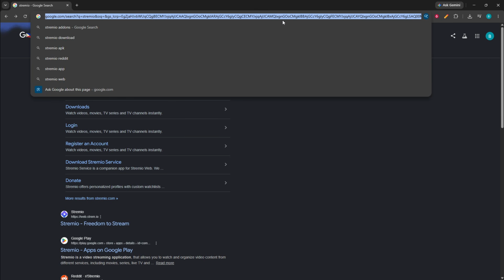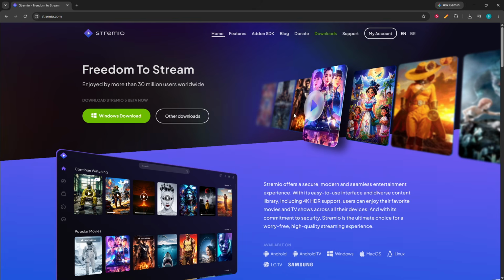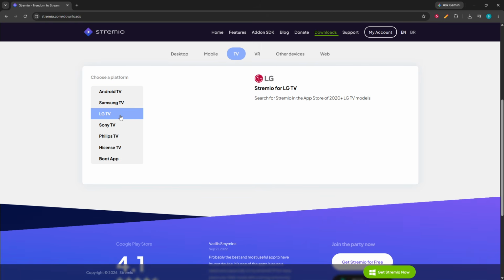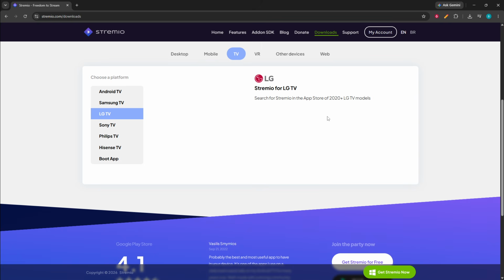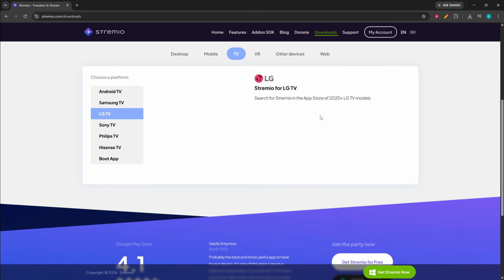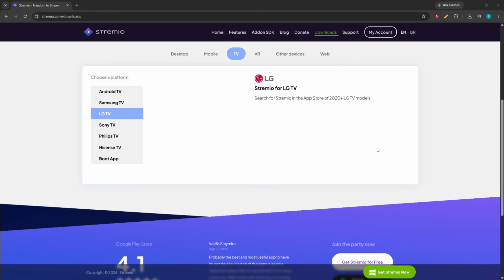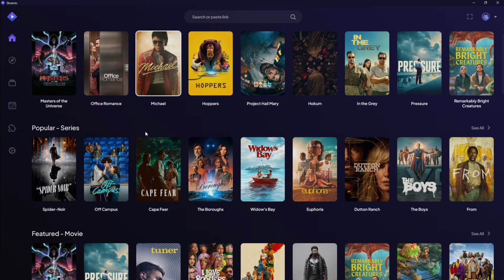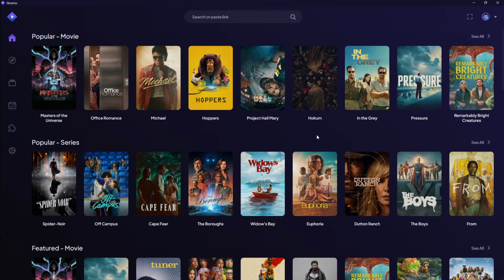How To Get Stremio on an LG Smart TV (2026 Guide)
Learn how to get Stremio on an LG Smart TV step by step.

Perfect for watching your favorite content on your LG television.